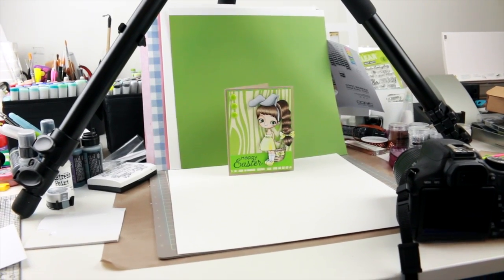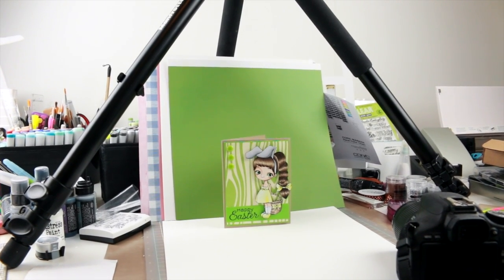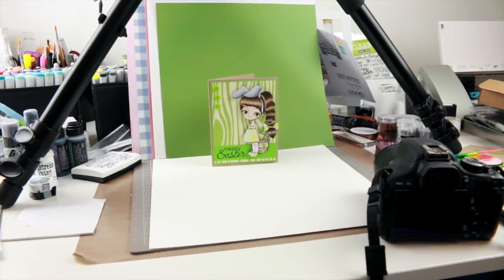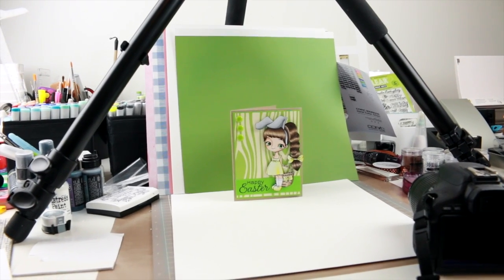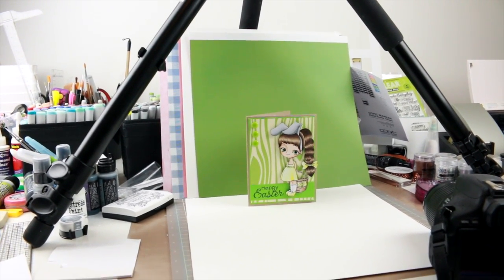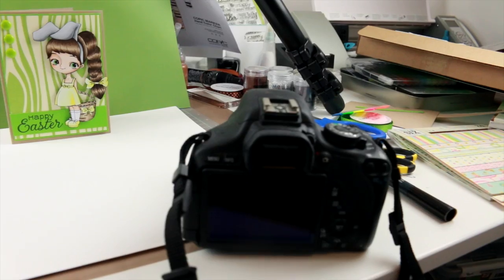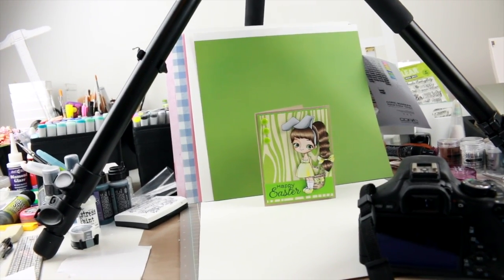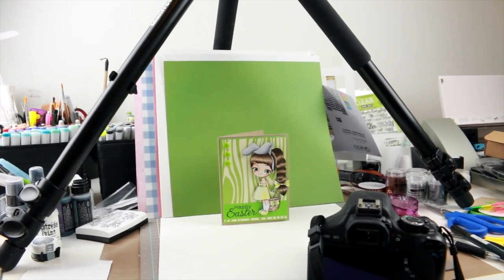How I Take My Blog Photos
How I take my blog photos and some tips and tricks on how to take good photos of your cards.